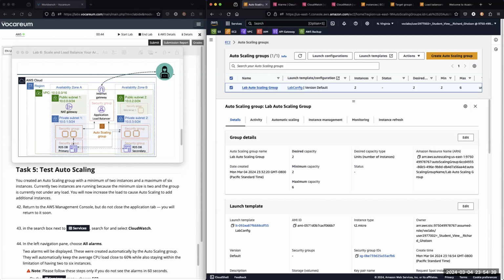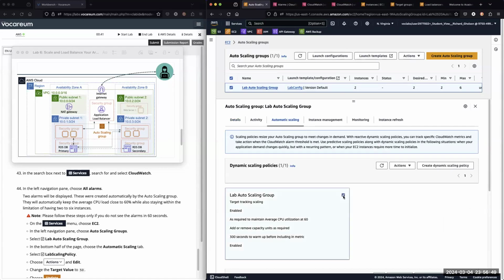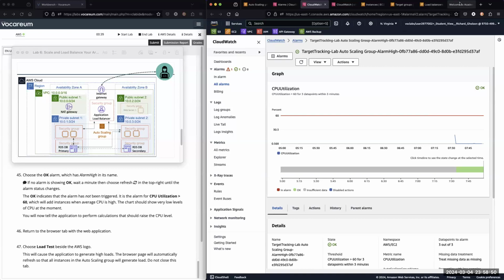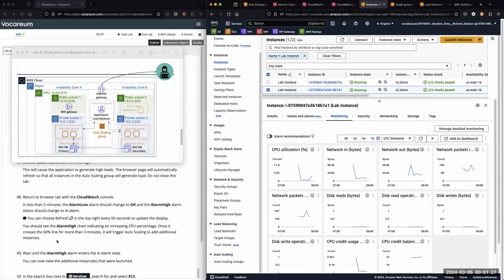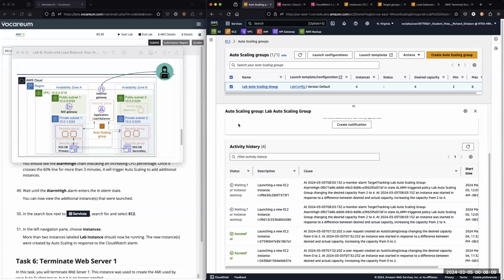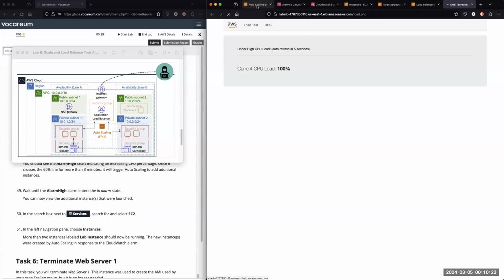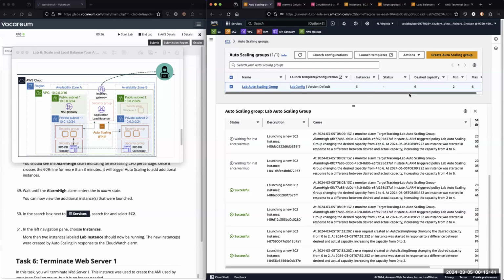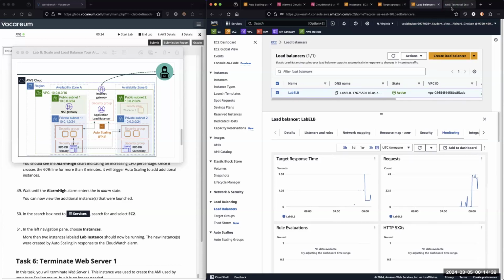ACF Lab 6 Task 5